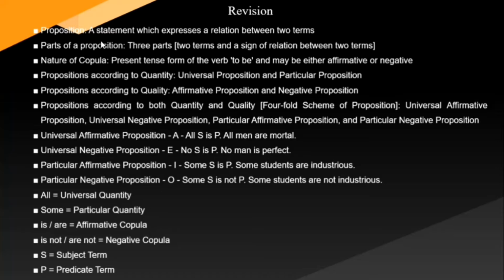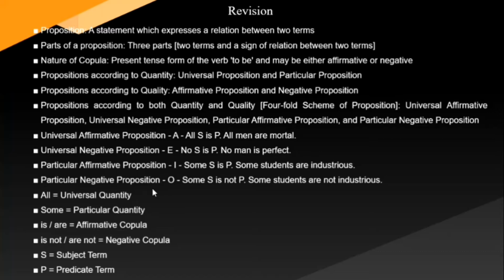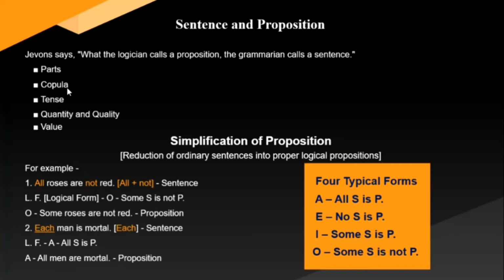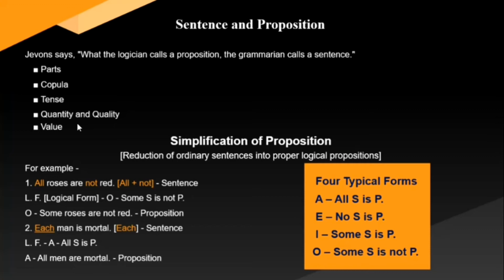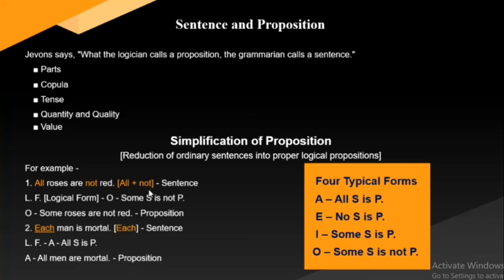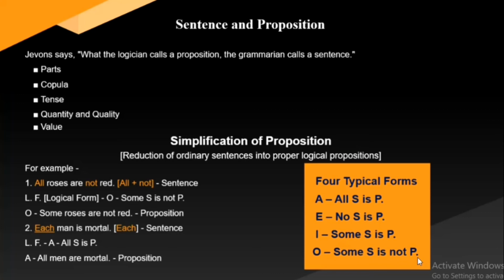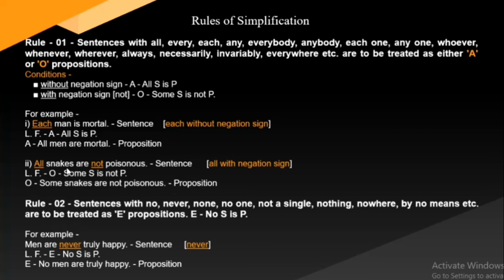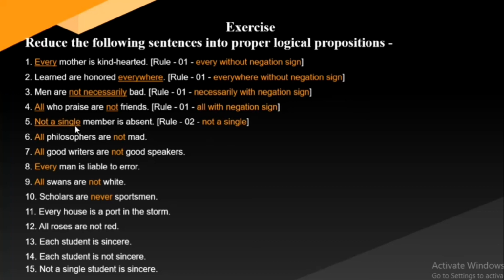Simplification of Proposition || Logic and Philosophy || HS 1 Arts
This video is prepared by Mr. Jamir Ahmed Choudhury, Associate Professor, Department of Philosophy, S. S. College, Hailakandi.